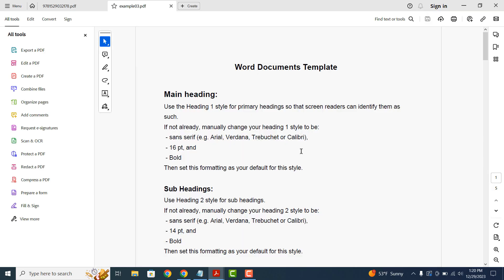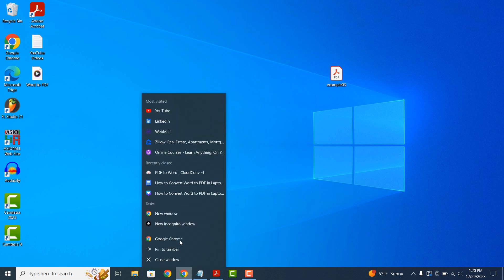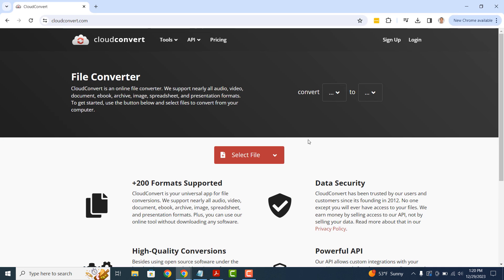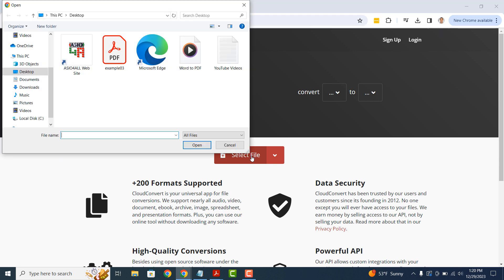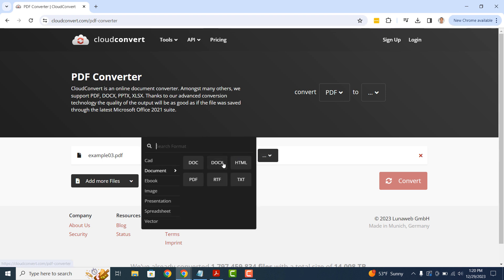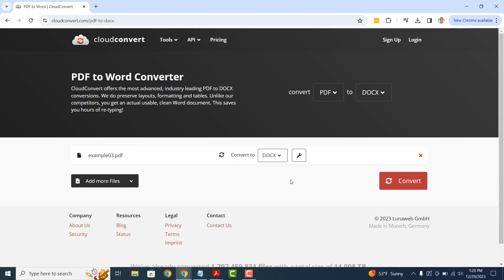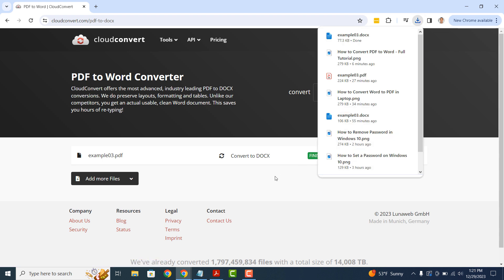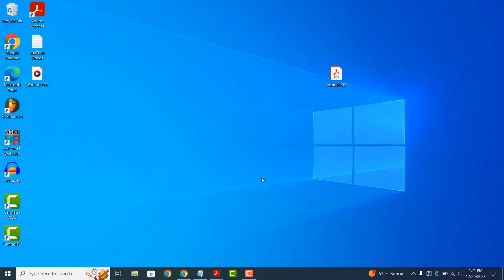How to Convert PDF to Word - Full Tutorial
In today’s tutorial, I’m going to show you how to convert a PDF file into a Microsoft Word file for free.

As you can see here on my desktop, I have this PDF file, with some sample text in it.

*To convert this PDF file to a word file:*
1. I’m going to open up Google Chrome, and go to cloudconvert.com.
2. This website is free to use, and allows you to easily convert PDF files to word files in a matter of seconds.
3. To get started, click on the “Select File” button, and select the PDF file you wish to convert. In this instance I’m going to select the one from my desktop.
4. Now next to the “Convert to” text, select the file type in which you’d like to convert the word file into.
5. In this example, I’m going to select the DOCX file type.
6. Now click on the “Convert” button.
7. Your PDF file will now be converted, and you’ll be able to preview and download it.
8. To download the word file, simply click on the “Download” button, and your word file will be downloaded to your computer.

And it’s as easy as that, converting a PDF file to a word file is a simple task to perform.